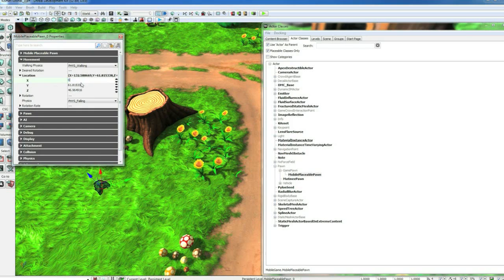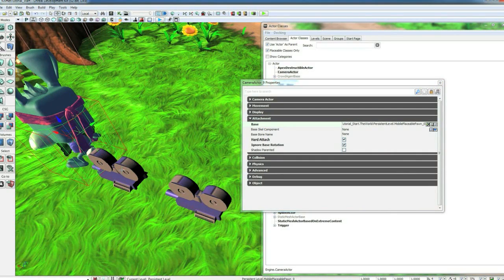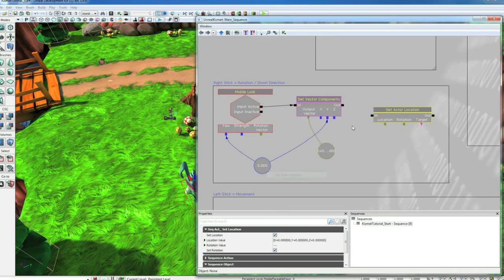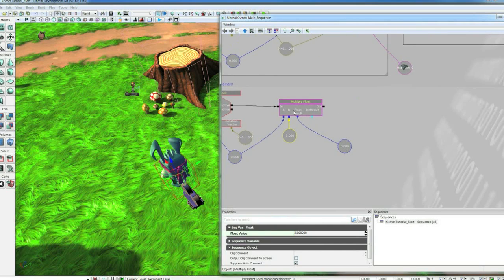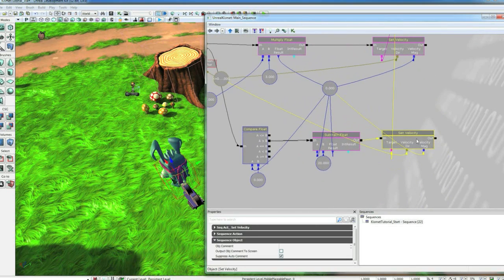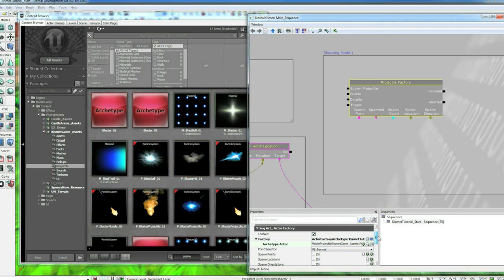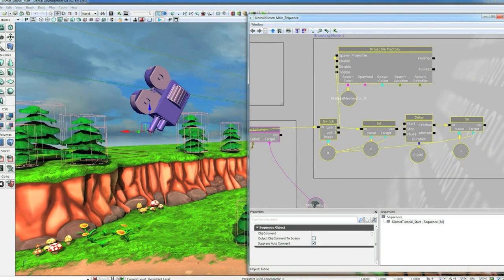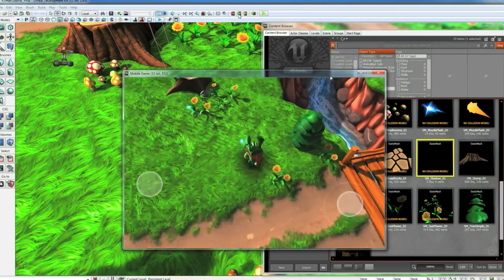UDK : iOS Jazz Tutorial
Epic Games met à jour son UDK et offre la possibilité aux créatifs de développer des titres pour les périphériques sous iOS. Petit exemple.